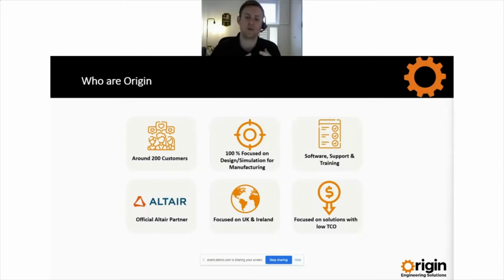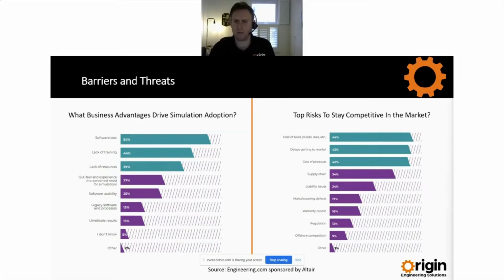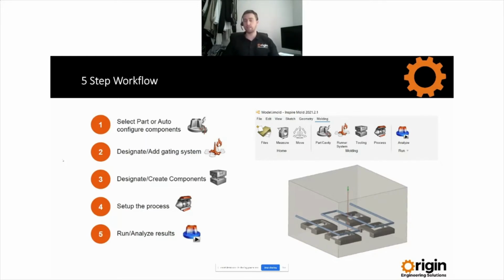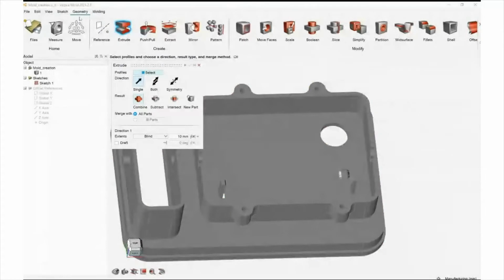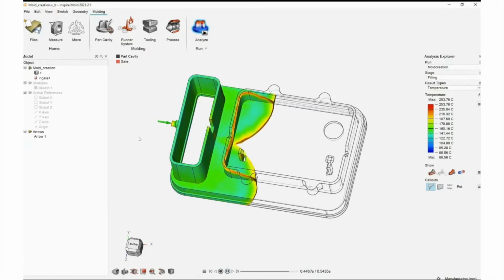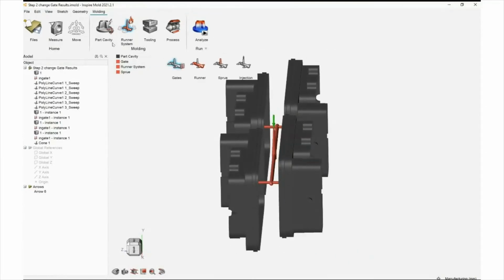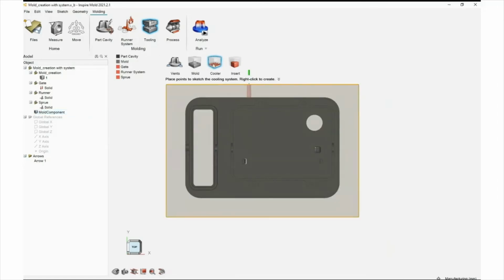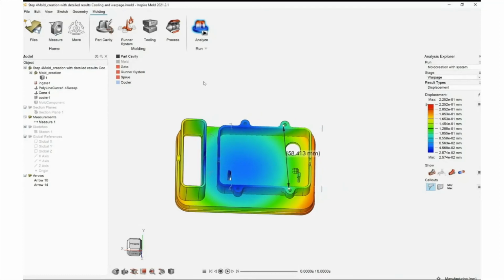Altair Inspire Mold Webinar - Revolutionise Your Injection Moulding Design Process with Simulation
In this webinar we look at the Altair Inspire Mold solution which is a analysis tool for injection molding.

We briefly discuss the benefits of upfront simulation and then dive into a live demo of the Inspire Mold solution. In the demo we look at how you can use the software to accurately predict molding defects and optimise mold design.

If you are interested in the Altair Inspire Mold or would like more information please get in touch.